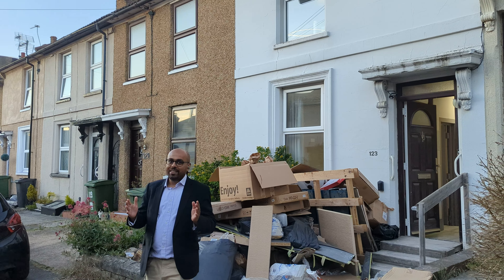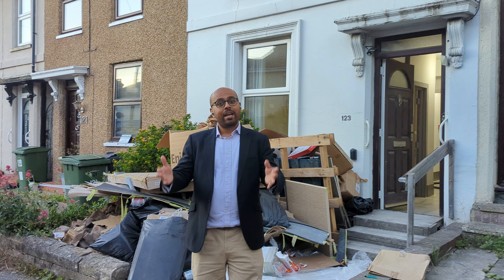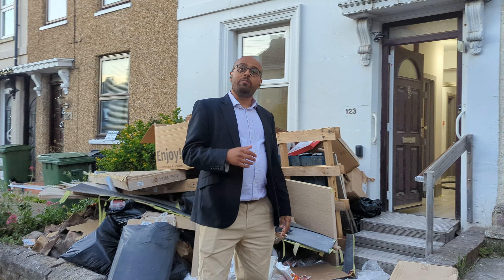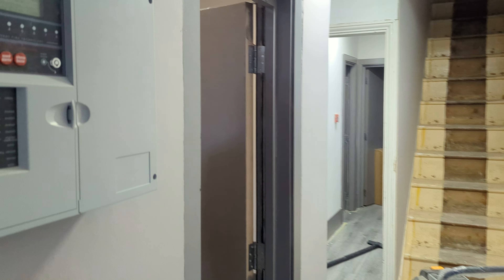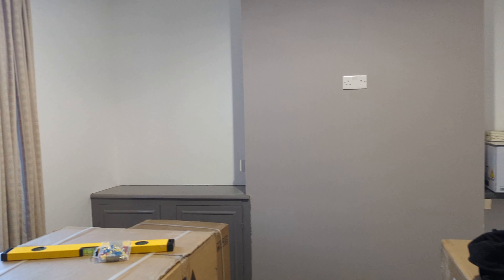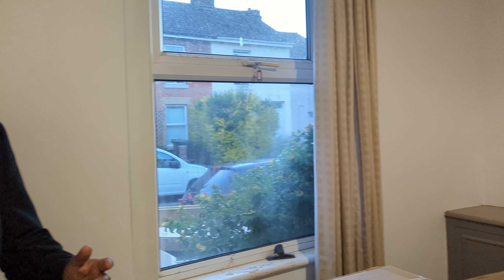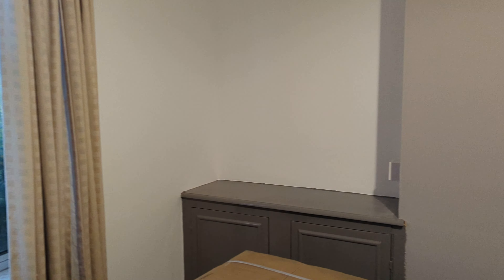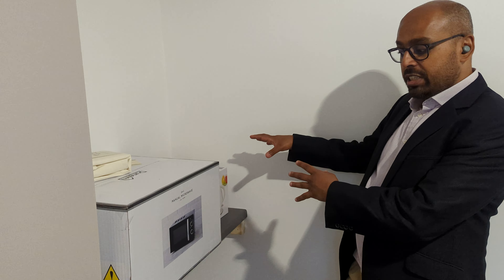Can you turnaround a profitable HMO in two months?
It has been two months exactly since we started work on this new HMO development in Maidstone. And here we are... Take a look through, as we walk around the property.